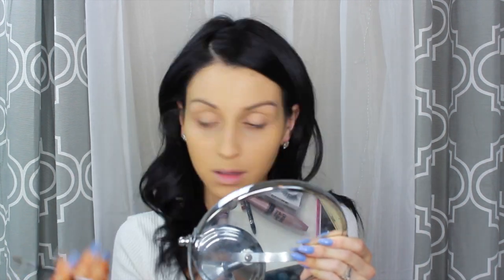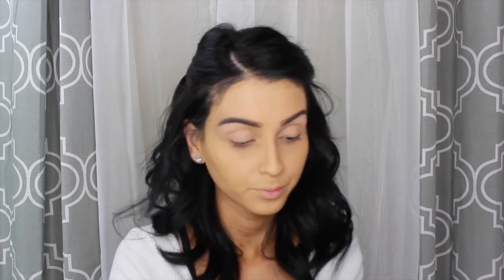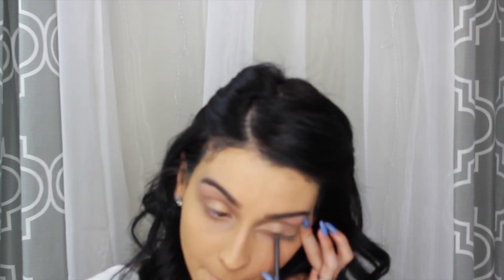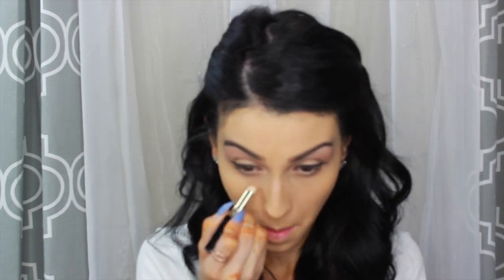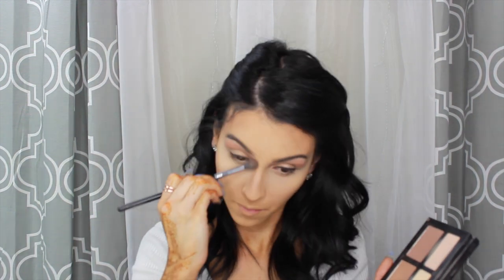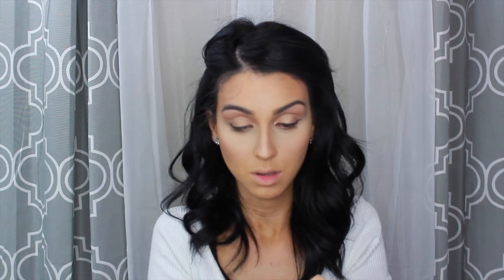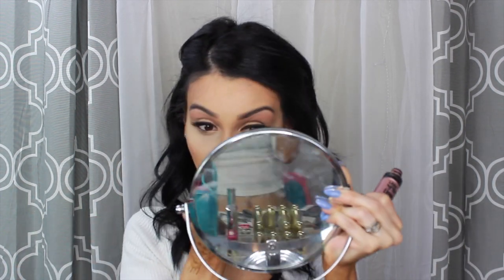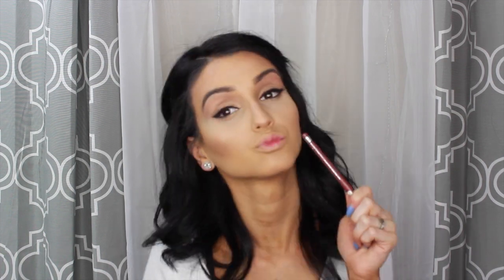Tutorial de Maquillaje Facil Verano Brilloso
{***OPEN ME***}

Primer Makeup Forever Step 1
Bases: Loreal Pro_Matte Infalliable 24hr & NARS all day Lightweight Luminous
OJOS
Too Faced Chocolate Bar Palette
Parpado: Creme Bulee
Pliegue: Salted Caramel
Brow highlight: Lorac Mega Pro Cream
Delineador de Ojos: Rimmel Smudge in Black
Pestanas Postizas: Ardell Wispies
Mascara: Maybelline Sensational
Delineador de Ojos Liquidos: NYC Liquid EyeLiner
Tapa Ojeras: Amway Aristry Concealer & Maybelline Dark Circle Eraser

Cara
Contorno: Kat Von D Shade and Light Palette
Bronzeadores: Rimmel Bronzer & Loreal Highlight Palette

Lips:
Deliniador de Labios: Rimmel Exaggerate in Epic
Lipsticks: Milani Matte Nude & Innocence

**Y SUMAMENTE IMPORTANTE para que su maqullaje dure todo el dia usar el Spray Fijador de Loreal Pro Matte Infallible

♡FOLLOW ME♡